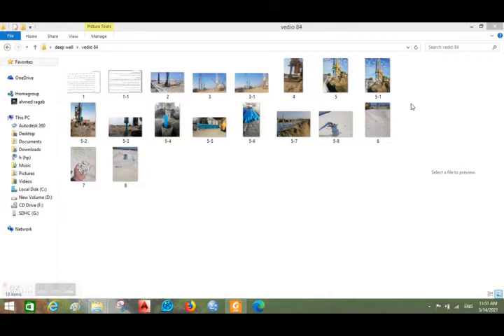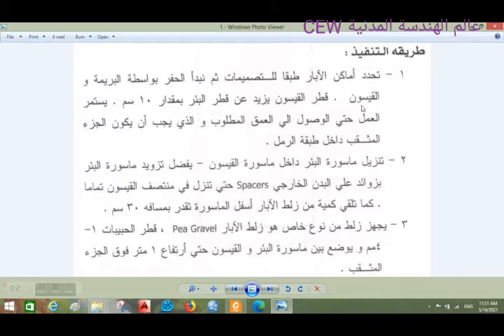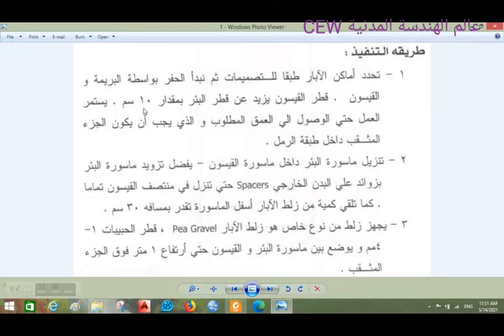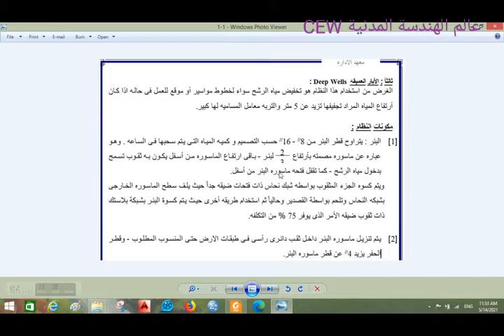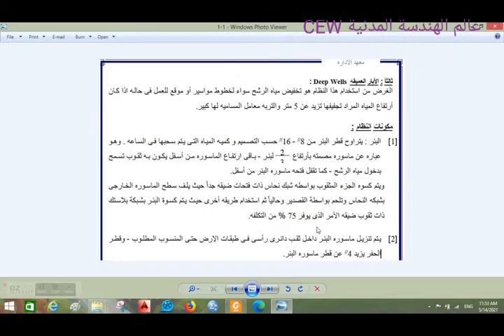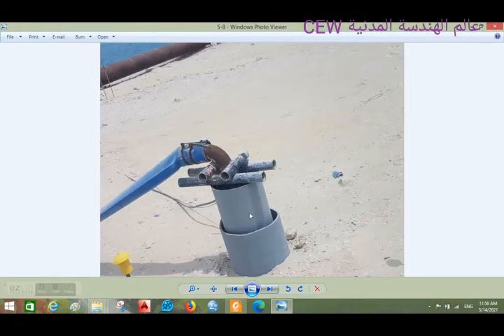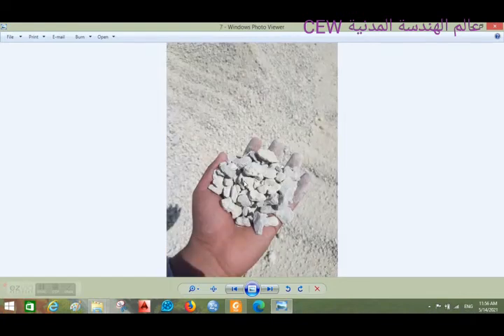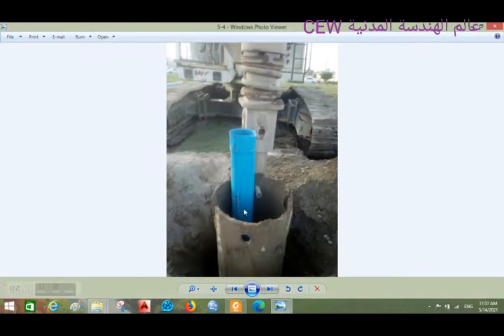CEW 84. Deep Well Dewatering Part2 . تنزيل القيسون / تنزيل ماسورة البئر/ زلط الآبار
الجزء الثانى من توضيح لاحد طرق نزح المياه الجوفية باستخدام الابار العميقة Deep Well Dewatering
وتوضيح لتنزيل القيسون Cassion  المستخدم مؤقتا لتنزيل ماسورة البئر
تنزيل ماسورة البئر Well Pipe  / وضع زلط الابار Pea Gravel